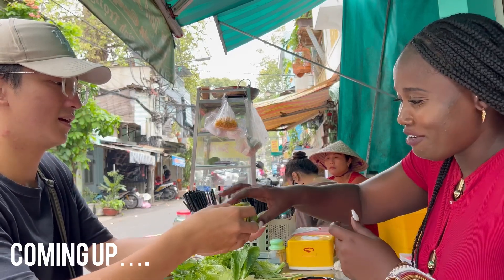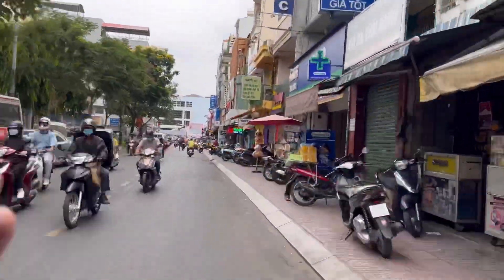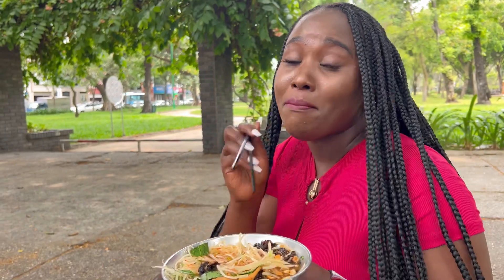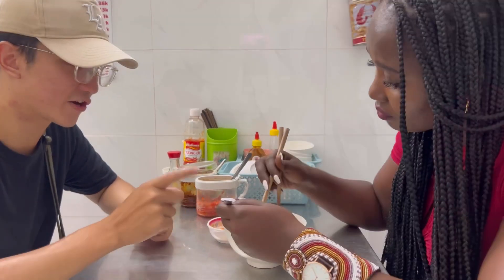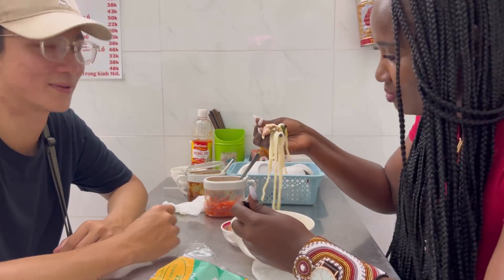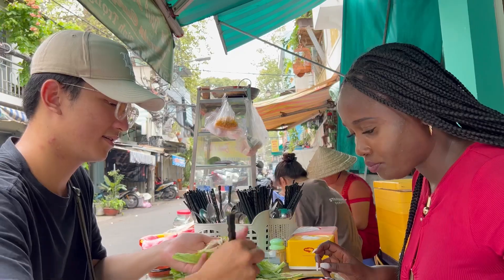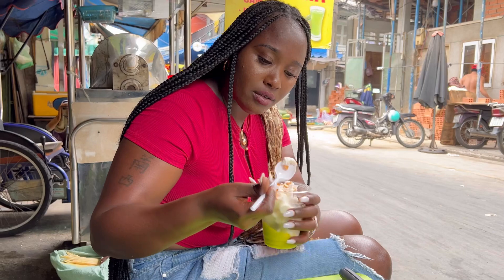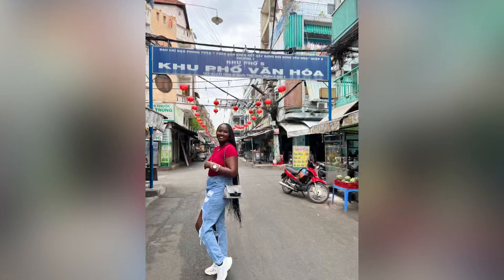Saigon street food tour/ Ho Chi Minh city /